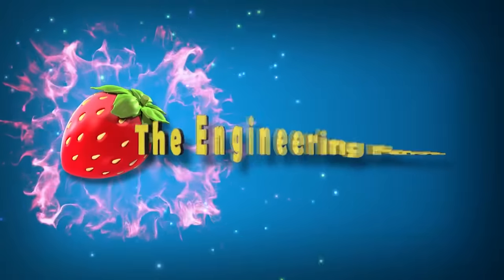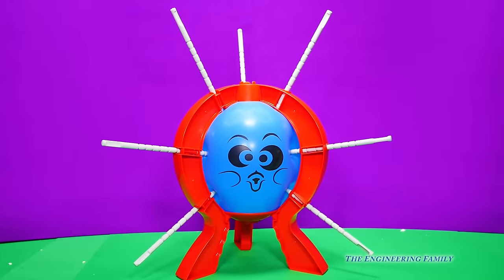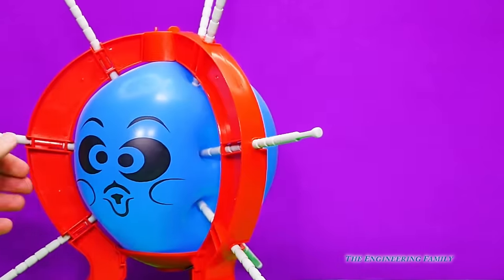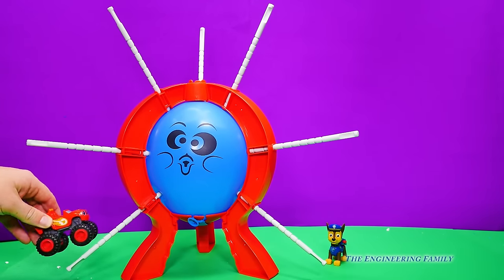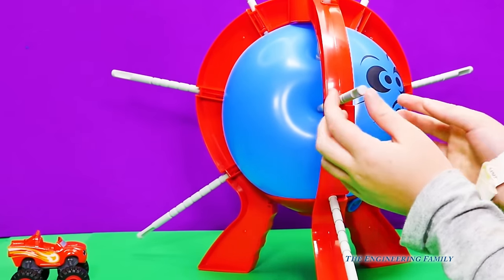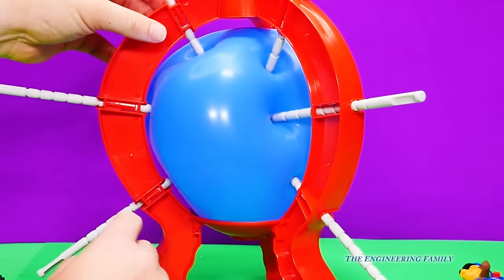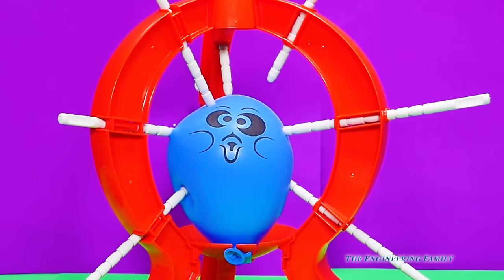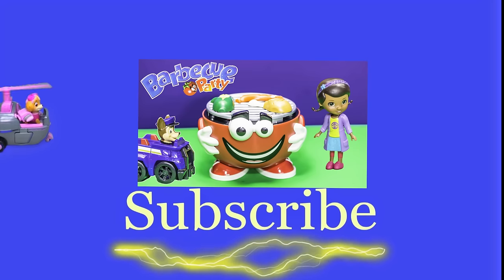Playing the Boom Boom Balloon Game with Paw Patrol vs Blaze Toys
In this video, we watch as The Assistant and Mr. Engineer from The Engineering Family unbox, review and play one of the most exciting games around, the Boom Boom Balloon Game! They'll need some help to showcase this game so watch as they enlist Blaze and the Monster Machines and your favorite pups (like Chase) from Paw Patrol to help out! Which team do you think will win Boom Boom Balloon?!?

We are The Engineering Family, a family of educators working to show you how to make learning fun and engaging through toy unboxings, toy reviews, and original series designed to give insight into imaginative play within your family. With Mr. Engineer as an experienced engineer with a love of exploring new things, Mrs. Engineer an award winning teacher with a math and counseling focus, and their daughter The Assistant you can think of The Engineering channel as your imagination station. You can think of The Engineering Family channel as a Funbrain meets YouTube.